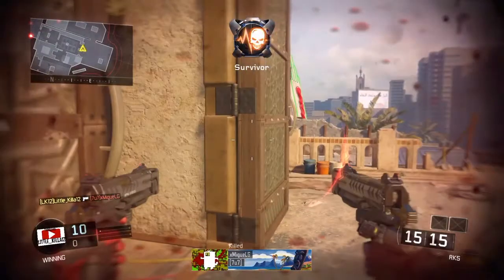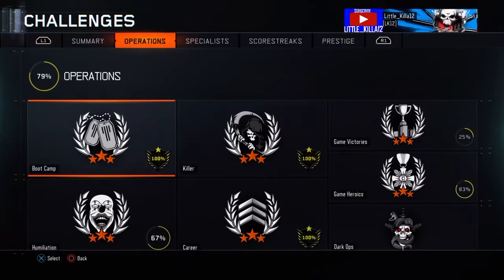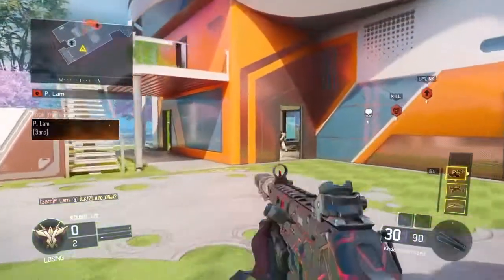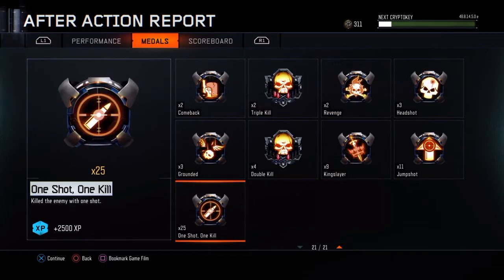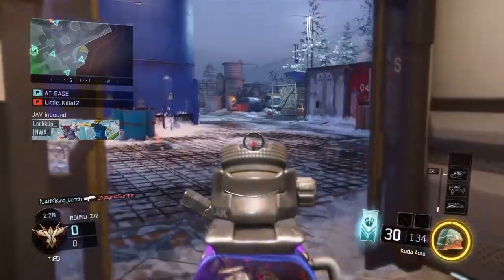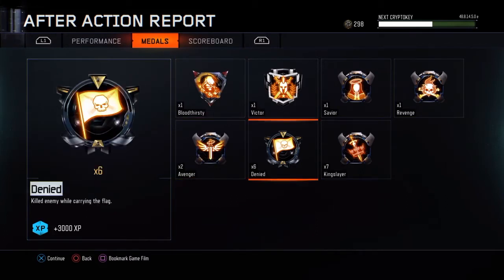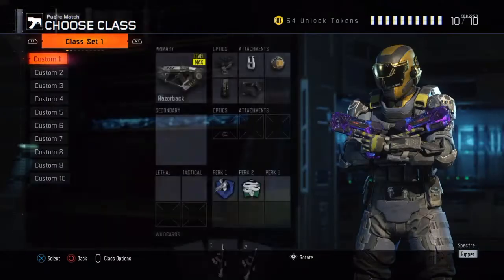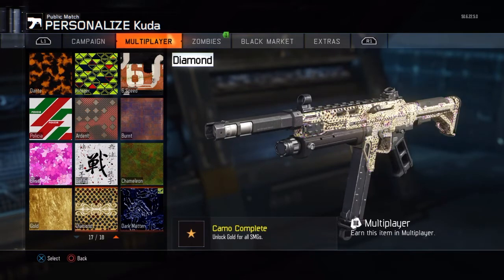Black Ops3 | The Fastest Way To Rankup Ever / How To Get Prestige Master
These are the fastest ways i know of to rank up